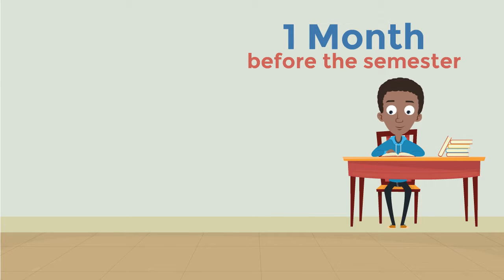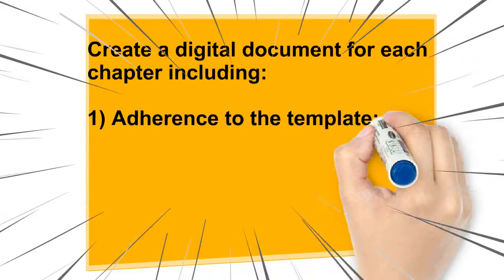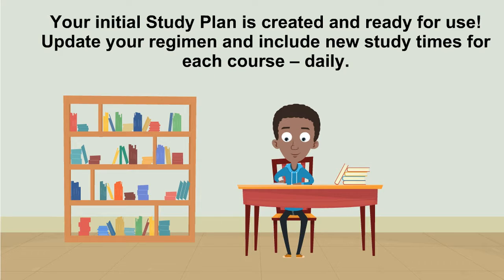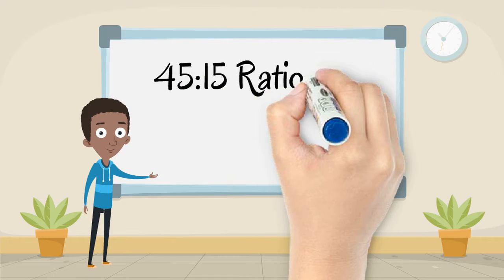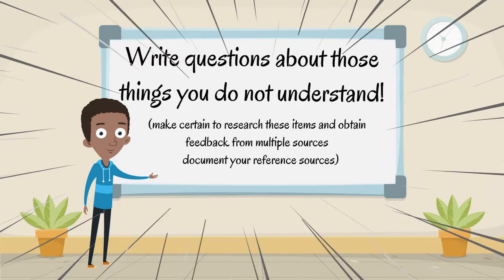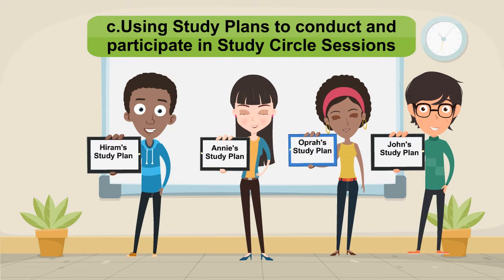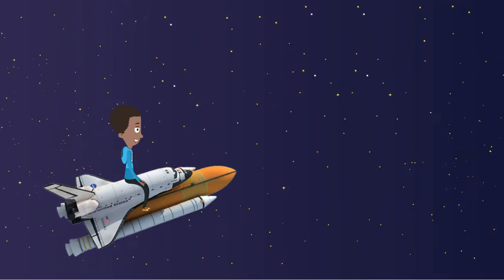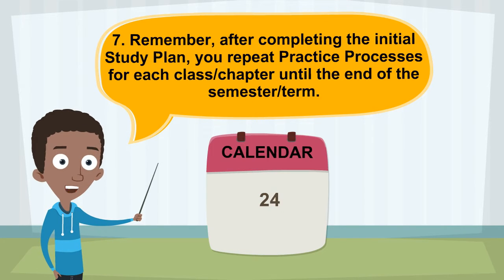Study Skills- Key to realizing the Top 1% Status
Animated Video created using Animaker Key to realizing the Top 1% Status
Study Skills Process